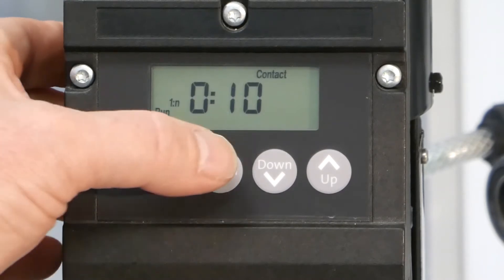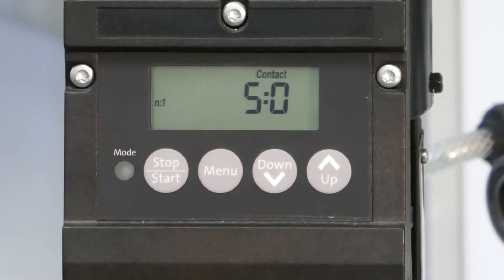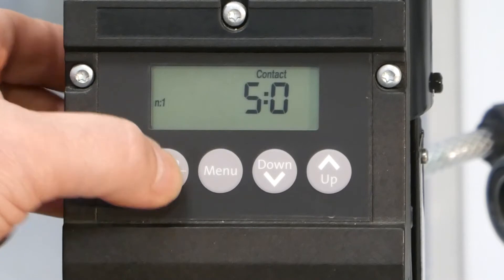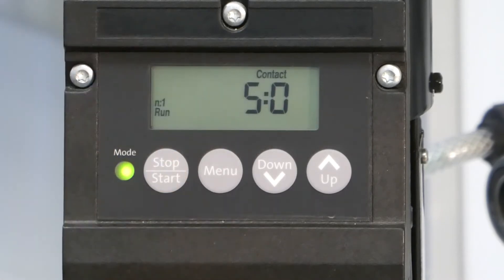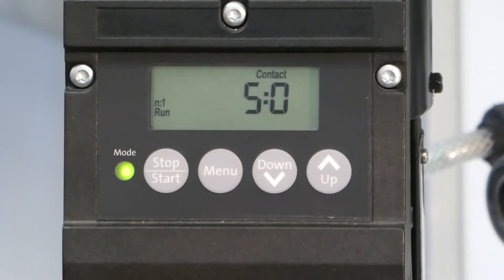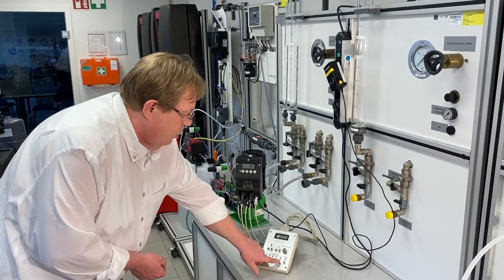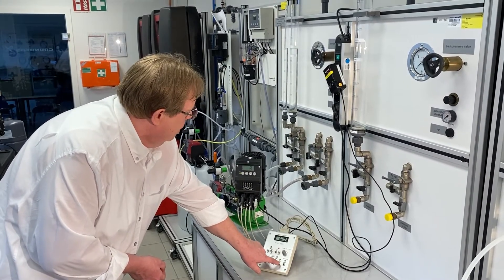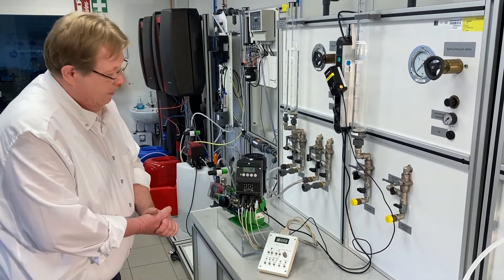Demonstration of Grundfos DMX AR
The Grundfos DMX is a diaphragm dosing pumps with external motor. A wide range of accessories specially designed for the DMX range helps optimise performance, such as AR control electronics.
This video shows you how the Grundfos DMX AR operates in different operation modes + how the electronics work with external signals.